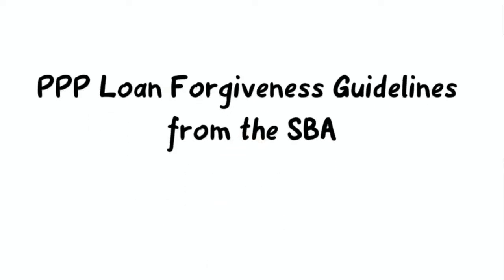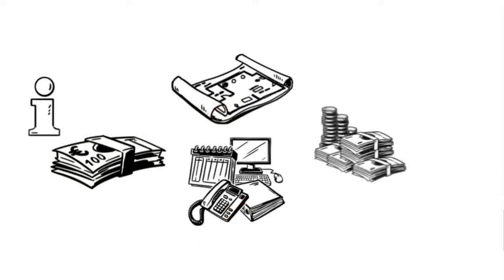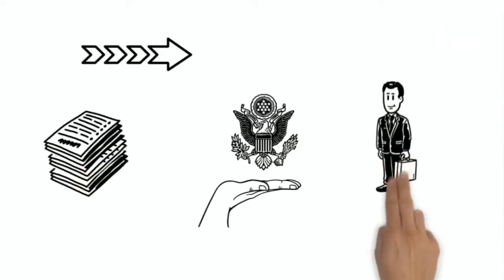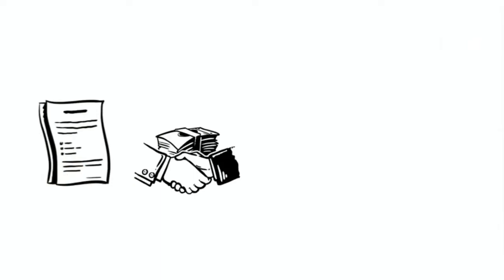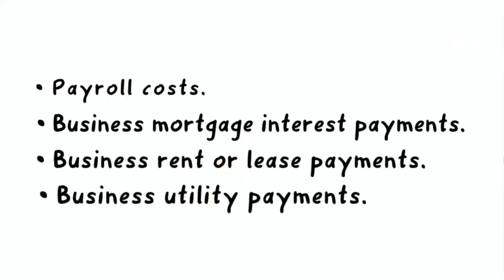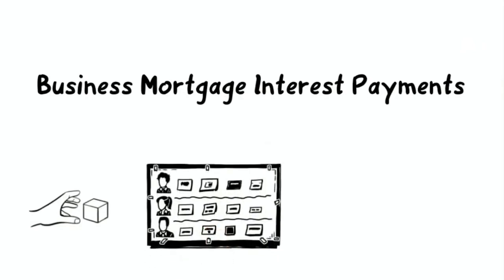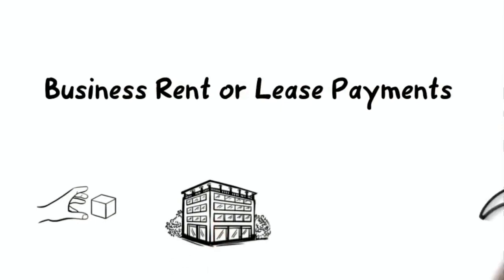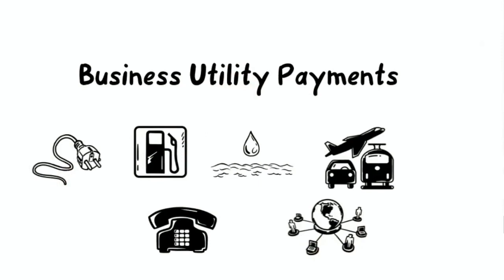PPP Loan Forgiveness Guidelines from the SBA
Welcome to RSB Healthcare Consulting, your number one source for all things related to RCM services and healthcare consulting. We're dedicated to providing you the very best RCM service with an emphasis on Medical Billing, Medical Coding and Provider enrollment

Founded in 2013, RSB Healthcare Consulting has come a long way from it's beginnings in California . When we first started out, our passion for offering services to healthcare providers drove us to start our own business.

HIPAA COMPLIANCE.

ENROLLMENT SERVICES.

MEDICAL BILLING.

CLAIMS ADJUDICATION.

MEDICAL CODING.

CONSULTING & AUDIT.